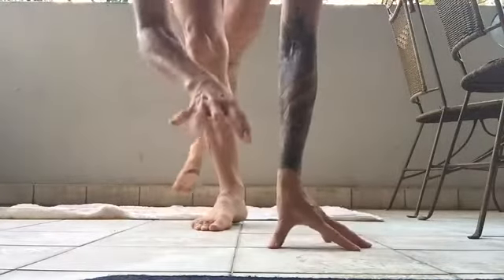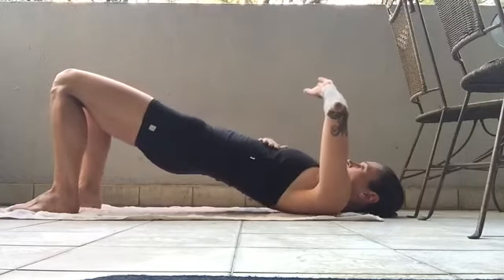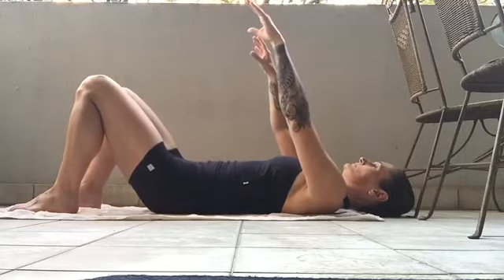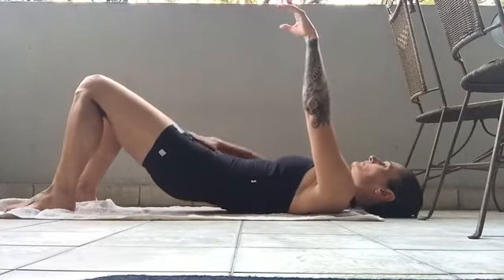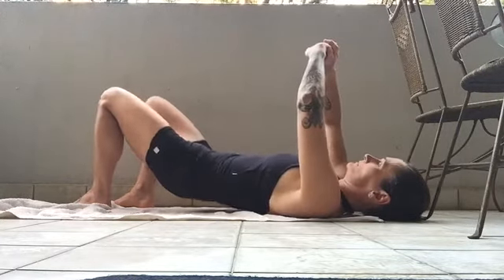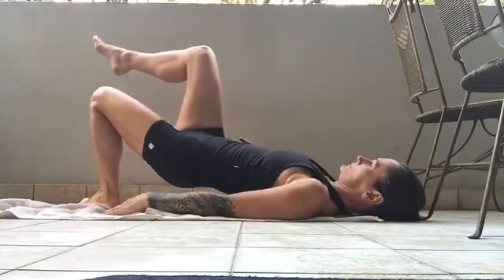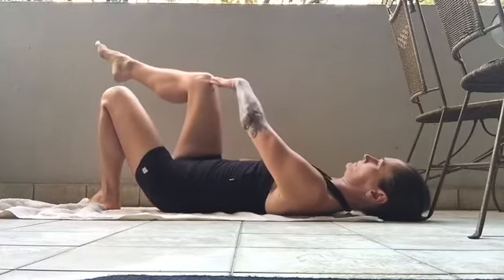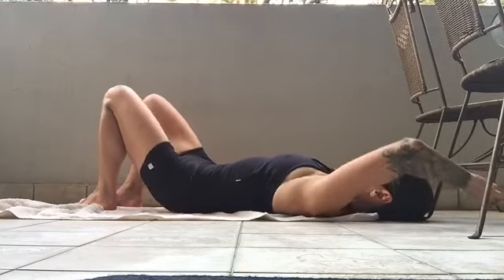Bridging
Please don't do if you have acute back issues/pain...
thanks